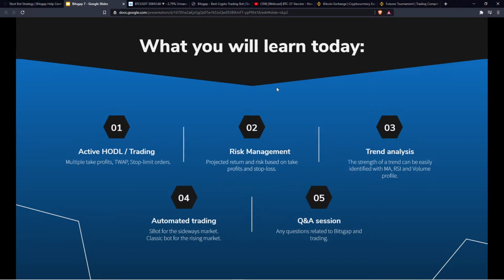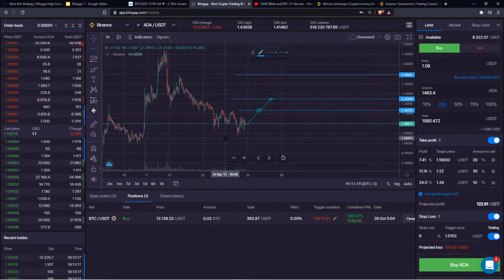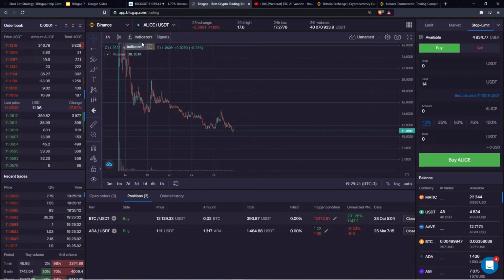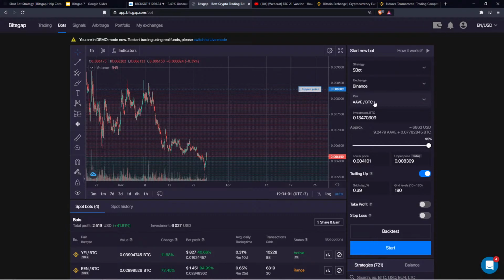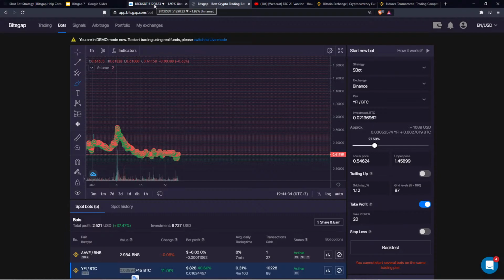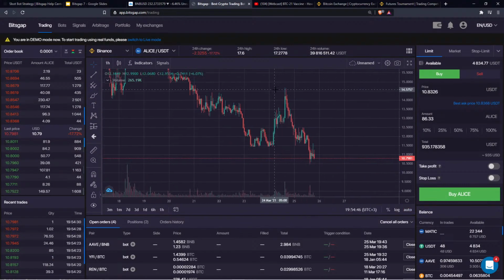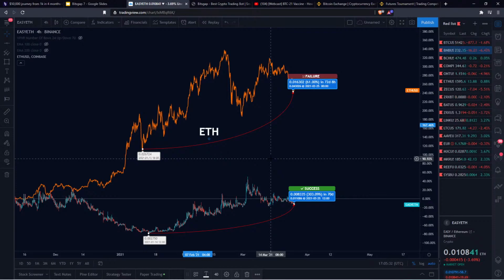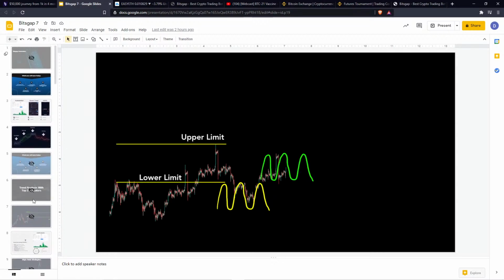[Webcast] BTC-21 Vaccine - How to Trade Cryptocurrency Safely?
No need to be Nostradamus to make right price predicions. Success is defined by strict risk management and market timing. Apply one of the 3 Bitsgap’s strategies on rising, sideways, and falling markets. We have tips and clues to increase your odds of success!

🗓 In Thursday’s webcast, we will discuss:
- 3 simple steps to open Smart trades.
- Multiple Take profits to secure and boost returns.
- SBot ultimate configuration for the sideways market.
- Classic bot as a beast mode to take every cent of a rally.
- The easiest technical indicator to analyze the market.
- High-yield strategy in automation.